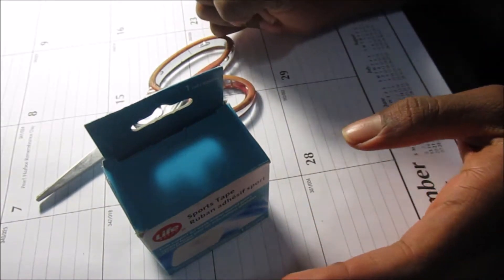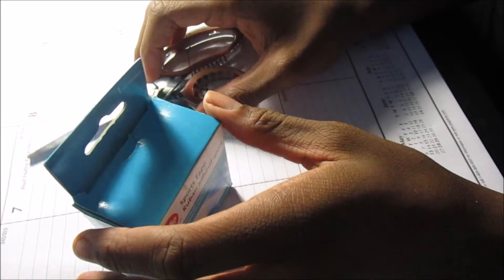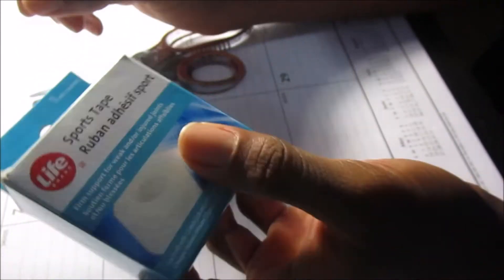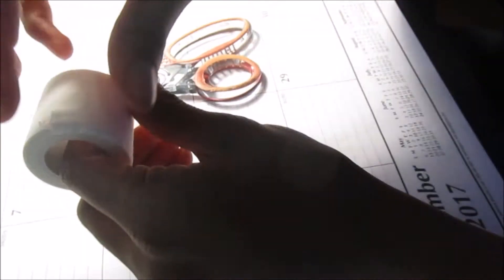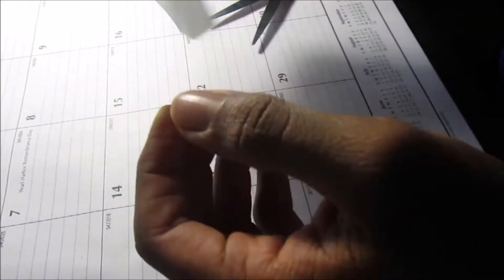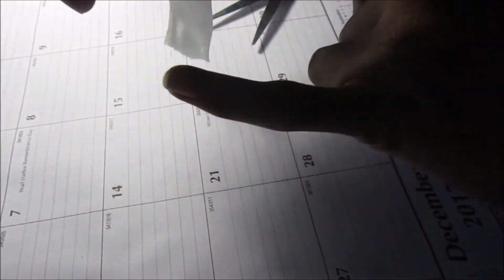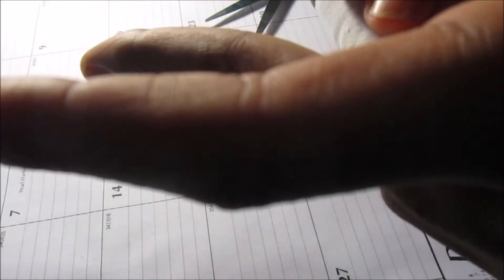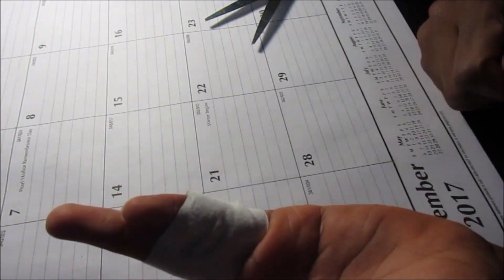How to Wrap Your Broken Finger